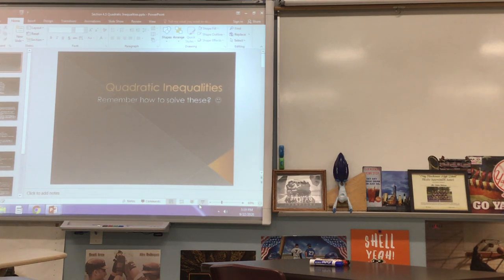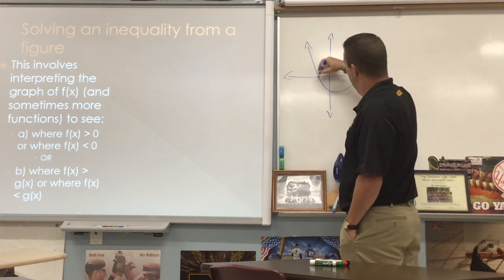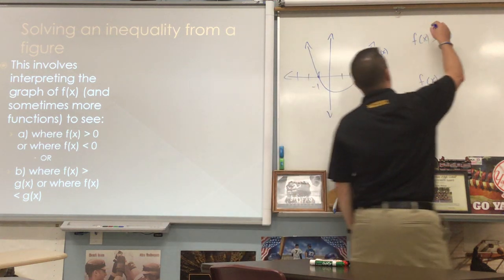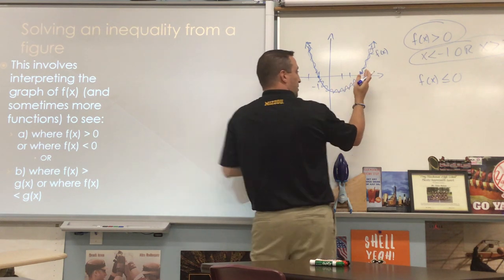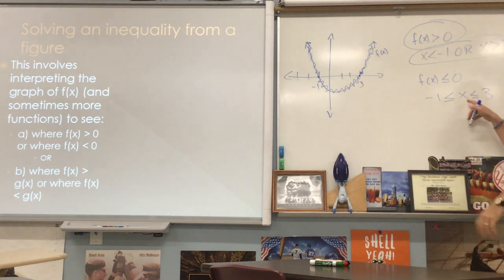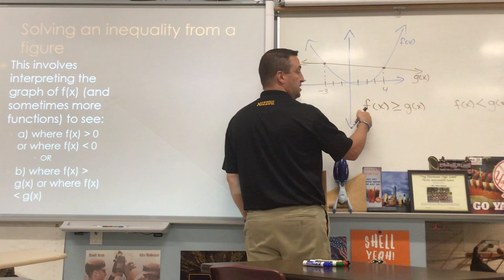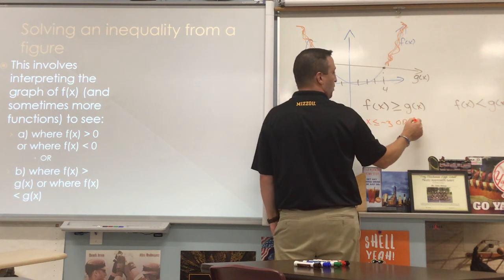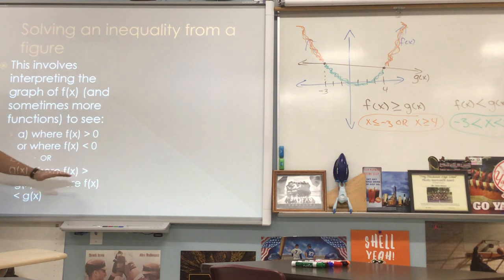4 5 Quadratic Inequalities 1